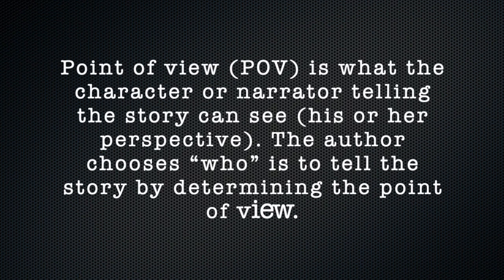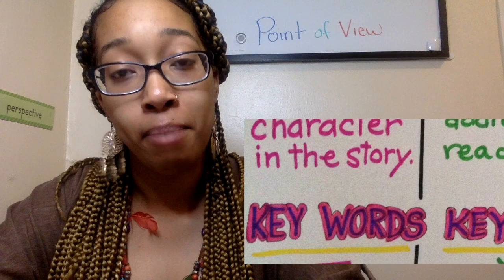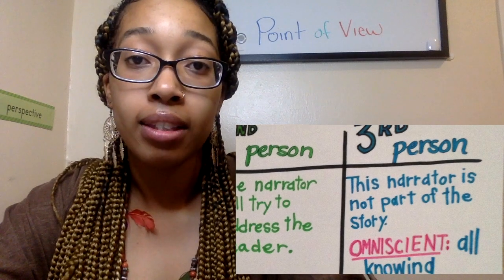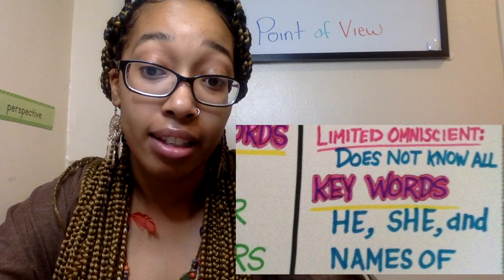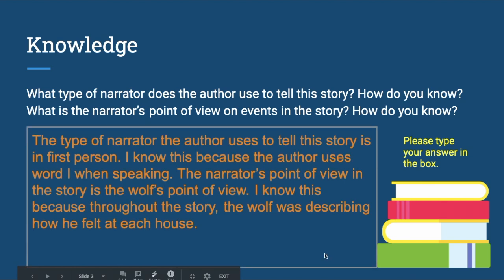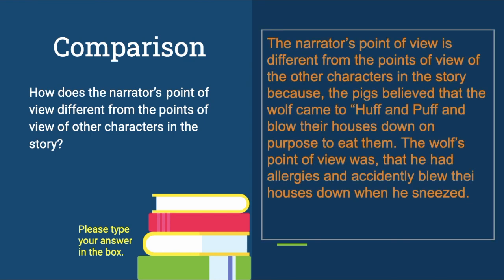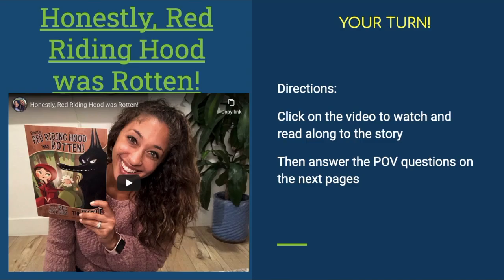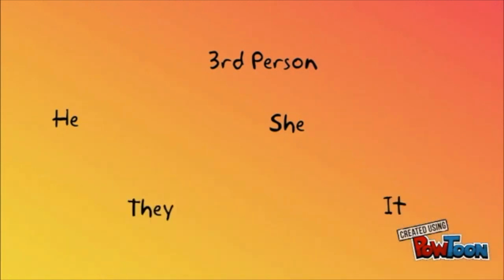3rd Grade ELA - Pont of View, Part 1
Learn about point of view with the 3rd grade team!